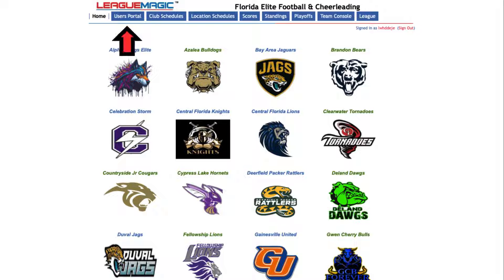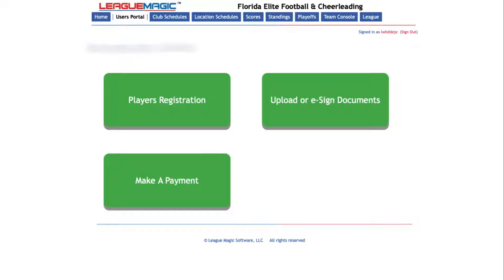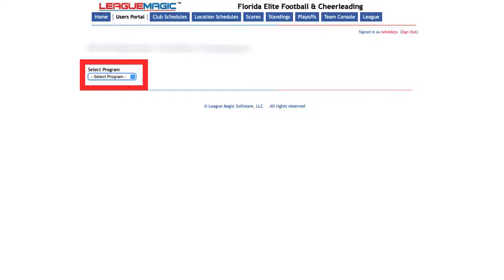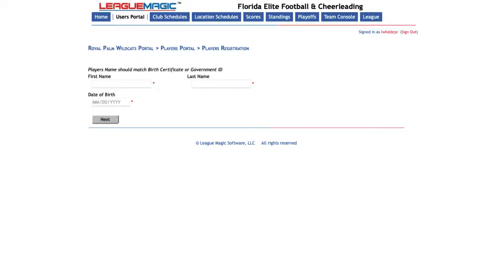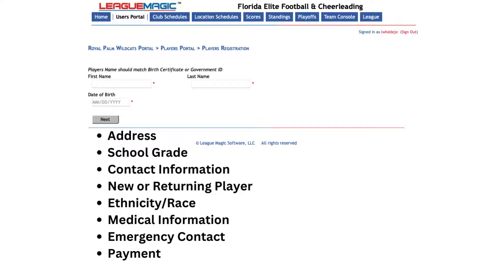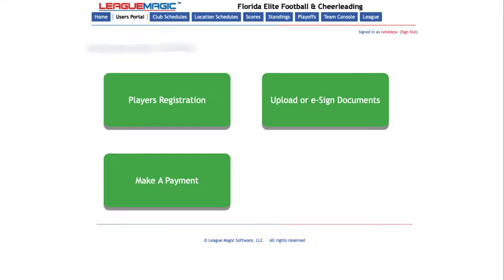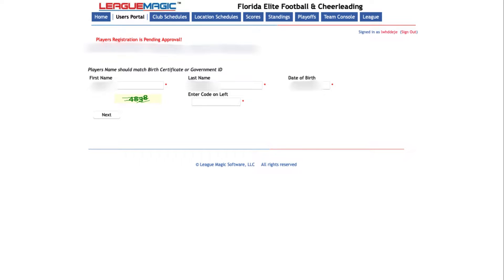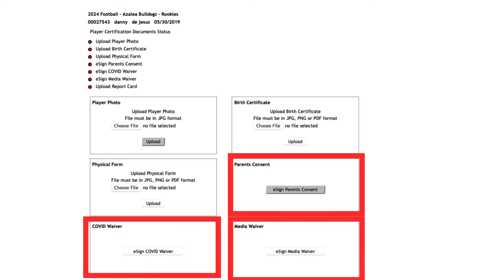How to register a player online on League Magic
This is a step by step walkthrough on how to register a player online and upload registration documentation to League Magic